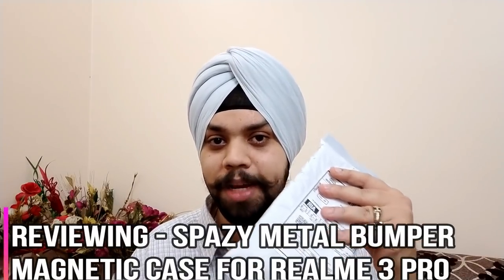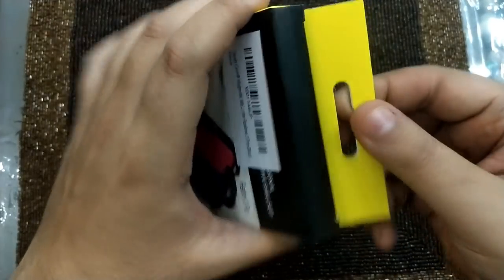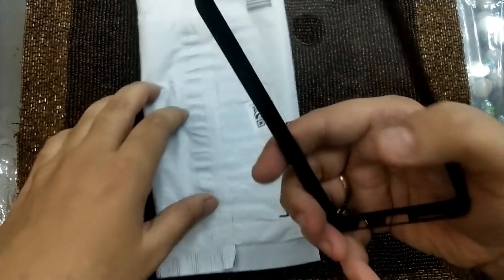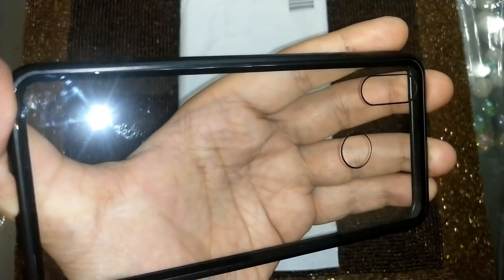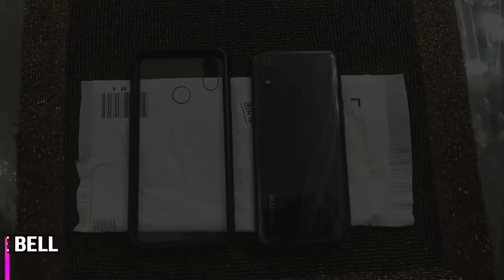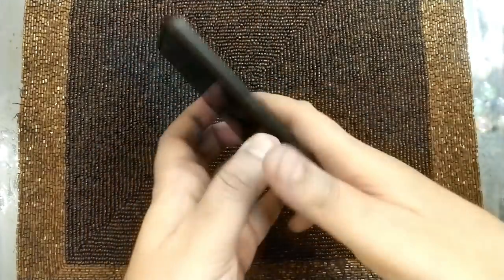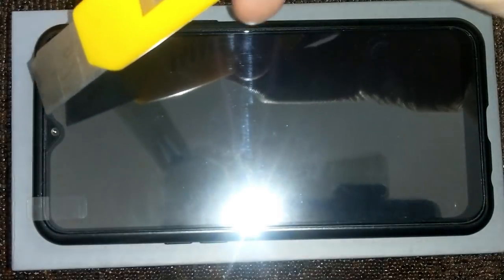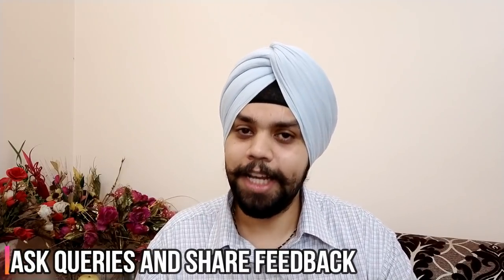SPAZY MAGNETIC COVER FOR REALME 3 PRO MAGNET COVER GLASS BACK 360 METAL CASE FOR REALME PRO ONLINE ?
Dear All,

FTLOG is back with a new video, showcasing “SPAZY MAGNETIC METAL HARD GLASS BUMPER CASE”.
We are doing the unwrapping and review of this so as to answer the mentioned below:

1. How is the fit, finish & quality?
2. Does it twist and bends?
3. Is the glass back scratch proof?
4. Can you use it with any other tempered glass?
5. What about the cutouts?
6. Is the screen and camera protected?
7. Do the buttons wobble?
8. Is it available offline ?
9. Is it a thumbs up or thumbs down?
10. SHOULD YOU BUY IT OR NOT?

Link to buy the cover:

Please do:
3. Comment, have a query ask and share your feedback too.
4. You support helps a lot